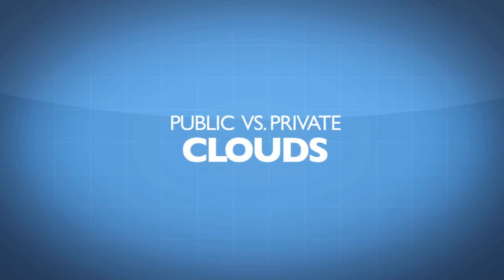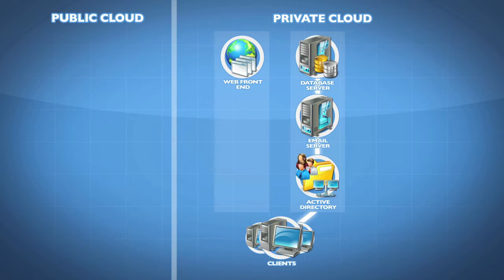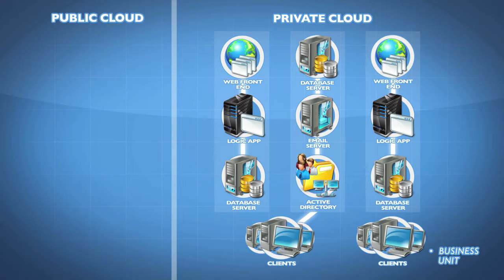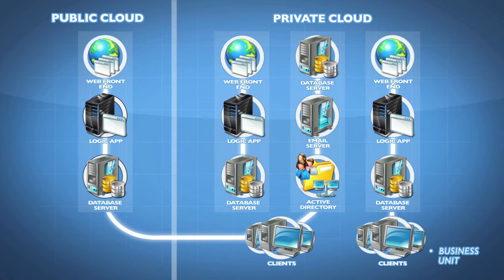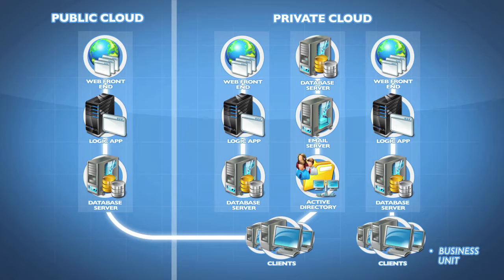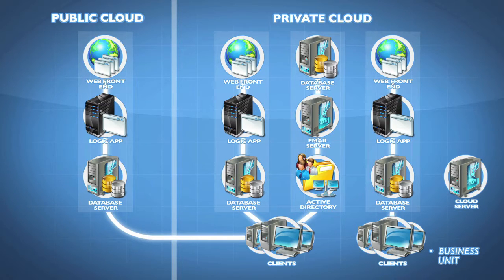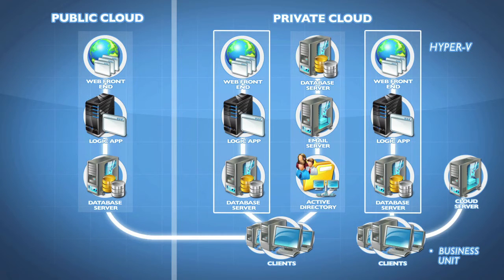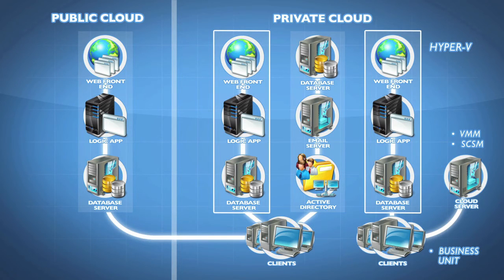Microsoft System Center Private Cloud 2012 Tutorial: Public vs Private Cloud | K Alliance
In this video tutorial, Doug Pyle explains the difference between a private and a public cloud. A cloud is a network of servers. Each type of cloud has different benefits, safety and security implications for organizations. Understanding the difference between public vs private cloud will help companies choose the best one for their needs.This course and complete outline can be found

Monitoring and Operating a Private Cloud with System Center 2012

Table of Contents:

1.1 Creating a Simple Private Cloud
1.2 Creating a Business Unit Cloud
1.3 Installing and Using Web Deploy
1.4 Configuring Work Items
1.5 Configuring Incident Queues
1.6 Creating Rules
1.7 Configuring Views and Dashboards
1.8 Cloud Service Request Items
1.9 Public vs. Private Clouds
1.10 Service Template Designer